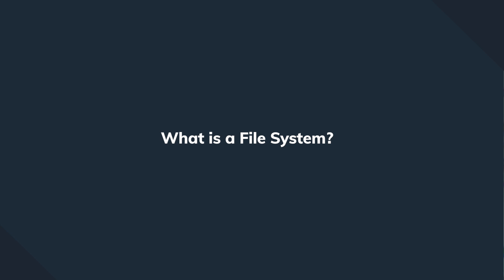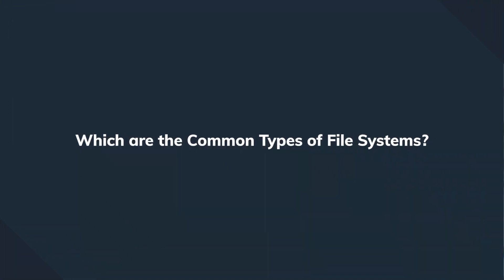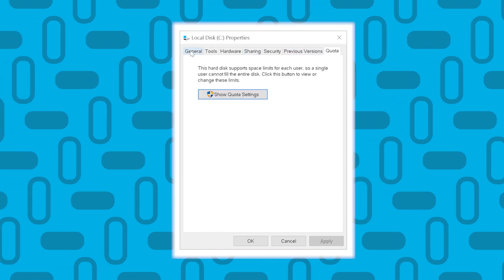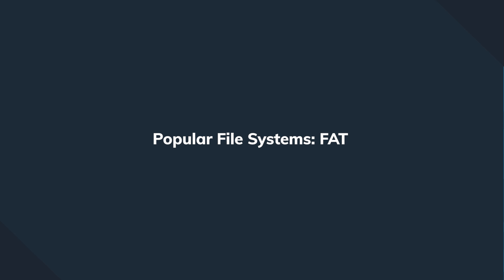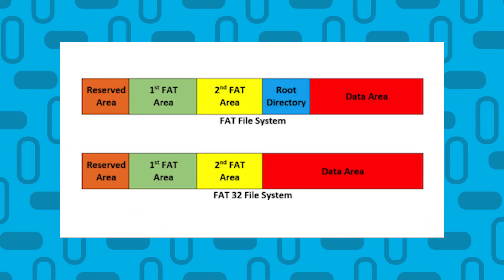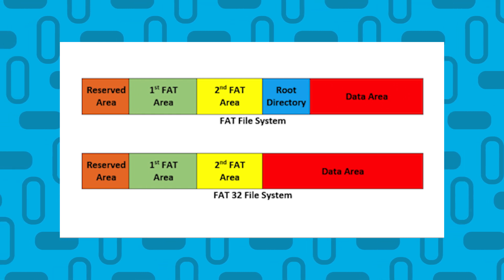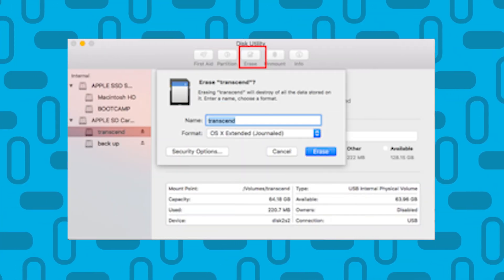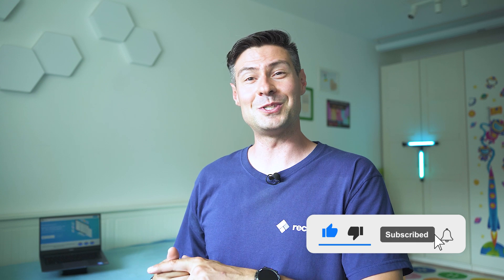What Is A File System?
File systems have been an integral part of computer architecture since the initial days of computers. They are used by digital devices to store, manage, name, edit, and delete different files on particular computer architecture. This video contains a detailed insight into file systems, their working, and the most common file systems modern-day computers use to access and manage data.

0:00 Intro
1:13 What is a File System
2:48 How do file systems work?
3:38 Types of File System?